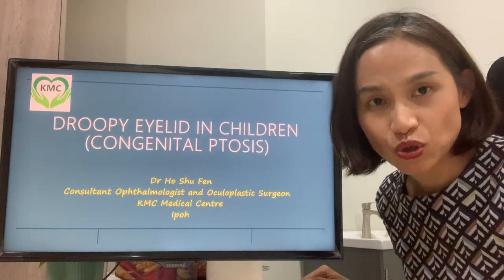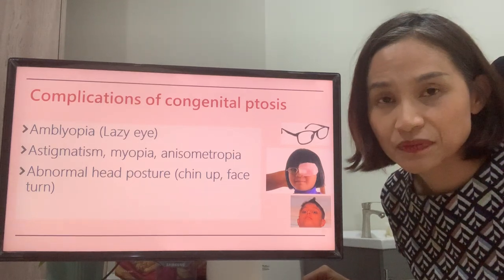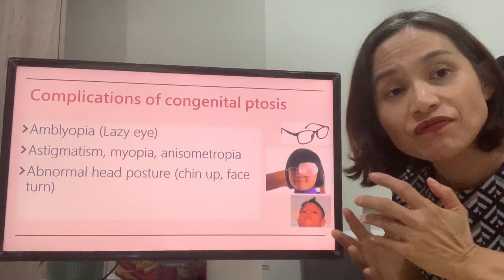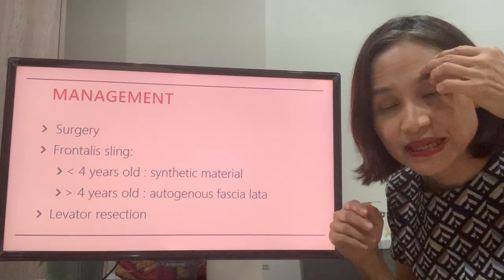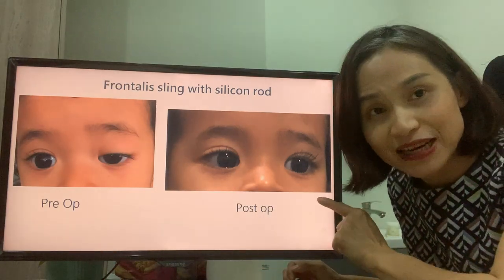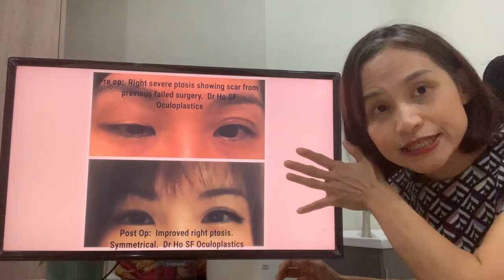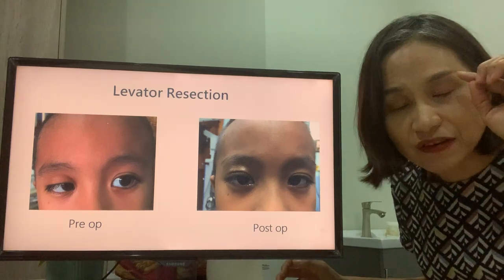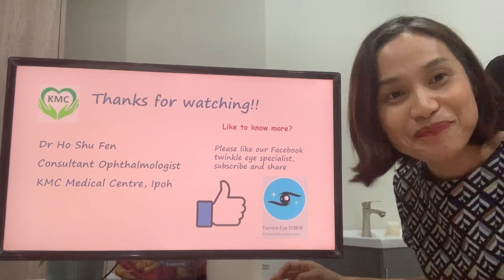Congenital ptosis: Is it just a cosmetic issue?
When a child has droopy eyelid, many dismiss it is a cosmetic issue.  Is it really so?
Do you know that eye will become short sightedness, will develop astigmatism and possibly lazy eye?
The child may be teased at school and have low self esteem.
To find out more, please kindly watch the video.  U may never know the knowledge you have may help a child grow up normally and with good self esteem and get a better future job in life.  This can be a child of a relative, acquaintance.  Awareness is important and hence this educational video.